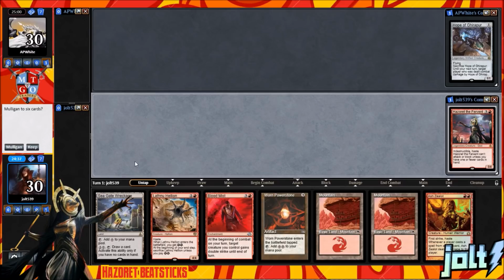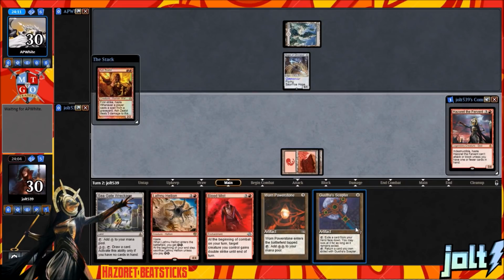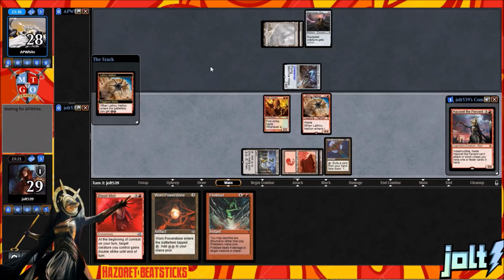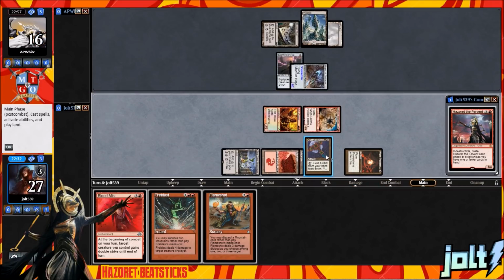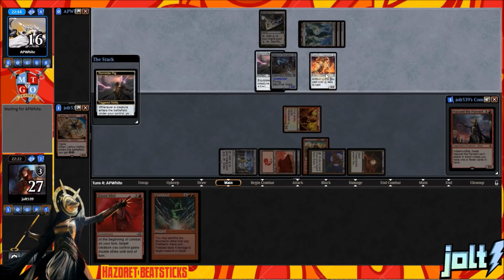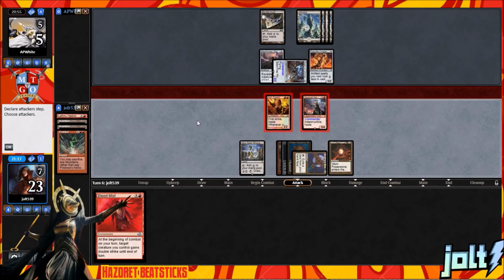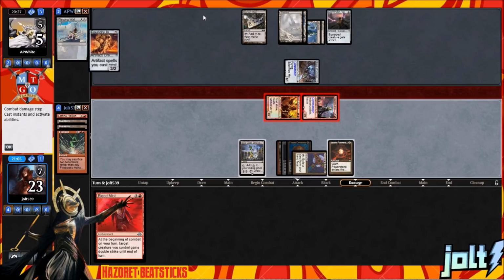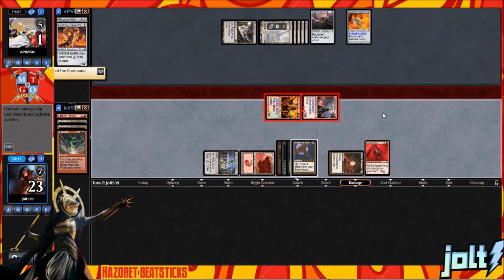Jolt - Commander - Hazoret the Fervent vs Hope of Ghirapur